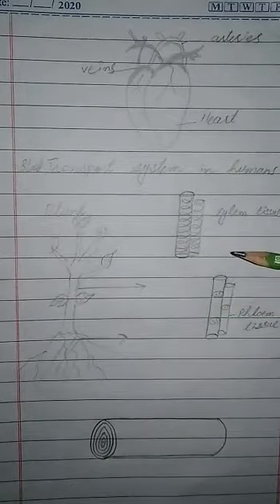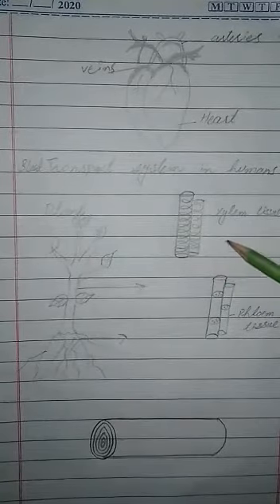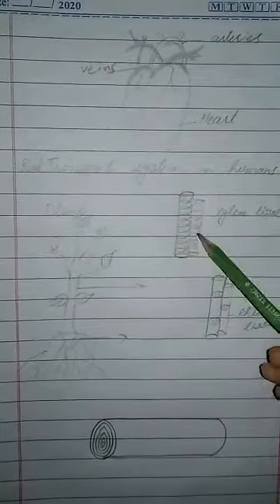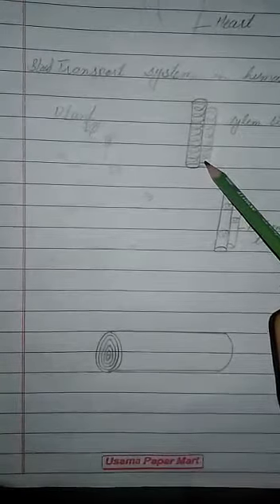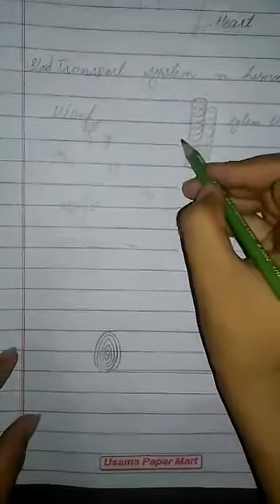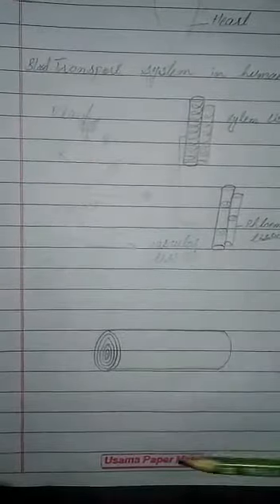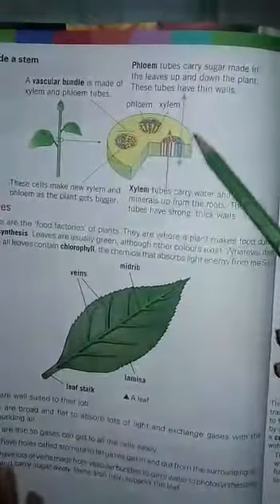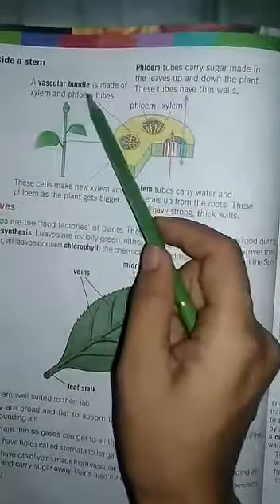Class 7th Science lecture 12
Lecture delivered by: Miss Sumera Akram
Class: 7th
Subject: Science